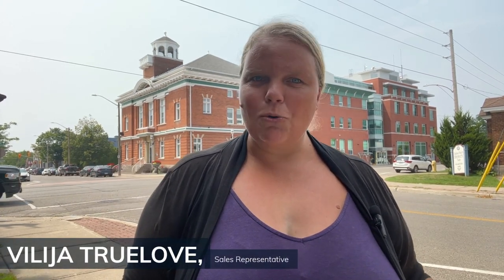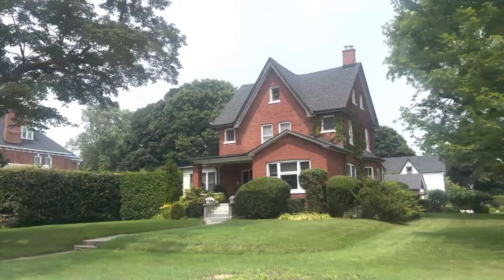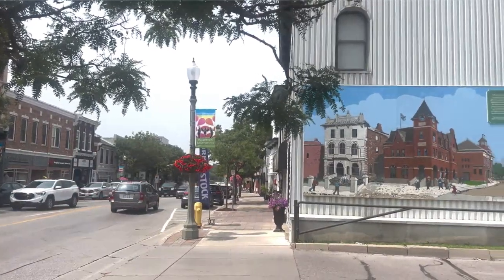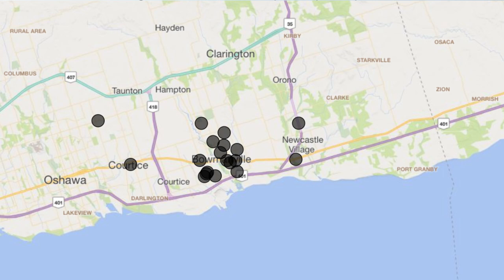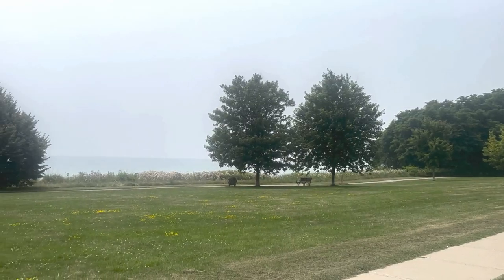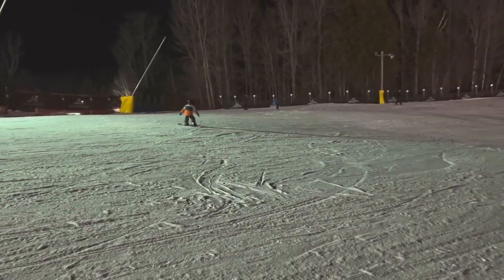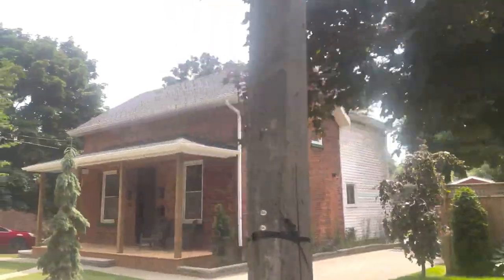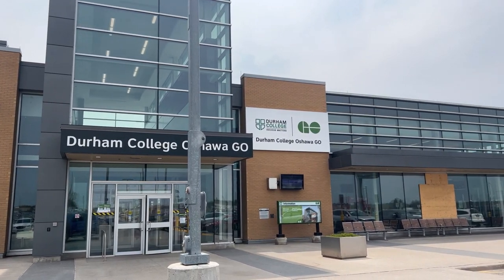MUST WATCH before Moving to CLARINGTON! Pros and Cons of Living in Clarington, Ontario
👉 Schedule a Meeting: Click the calendar link to set up a personal consultation. Let's start your home search in the Durham Region today!

Watch this video to learn about the GOOD and the BAD of living in Clarington, Ontario! This video is all about the PROS and CONS of living in Courtice, Bowmanville, Newcastle and Orono! Are you thinking of moving to Clarington, Ontario, but don’t know what it’s all about?? If so, this video is a MUST WATCH! I’ll answer questions like, Is Clarington a safe city to live in? What amenities and recreation opportunities are in Clarington? How is the commute from Clarington to Toronto? What are homes prices like?

00:00 Intro
01:01 Pro 1-Small Town Charm
02:17 Pro 2-Safe Communities
02:58 Pro 3-Family Friendly Communities
03:24 Pro 4-Outdoor Recreation
04:09 Pro 5-Home Prices
04:47 Con 1-Distance to Toronto
05:57 Con 2-Things Close Early
06:33 Con 3-Lack of Services
07:15 Con 4-Limited Employment Opportunities
07:34 Final Thoughts

FREE RESOURCES:
⭐️Download my guide all about moving to the Durham Region right

This channel talks ALL about the Durham Region! If you're thinking of movingto the Durham Region this is the channel for you!

My name is Vilija Truelove and for nearly 20 years I've been helping people make their move in the Durham Region and Toronto. I love my job! If you're thinking of buying or selling a home (or both!) in the GTA, call, text or email me to get the process started, and to see how I can help you with all of your real estate needs.

I've called the Durham Region home for more than 16 years and my husband and I have loved raising our family here. So if you have any questions about the Durham Region please reach out, and don't forget to download my guides!

Vilija Truelove, Sales Representative
Right at Home Realty Inc.